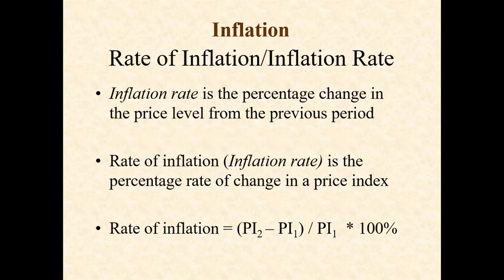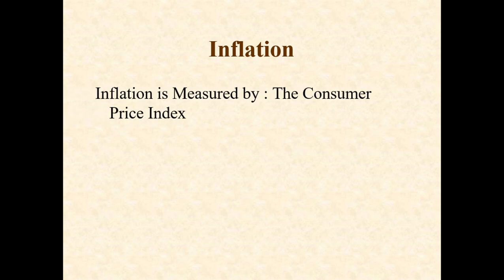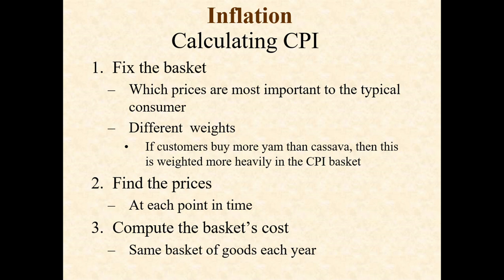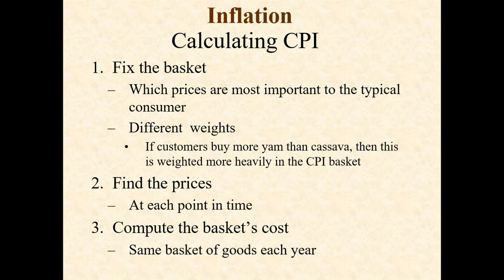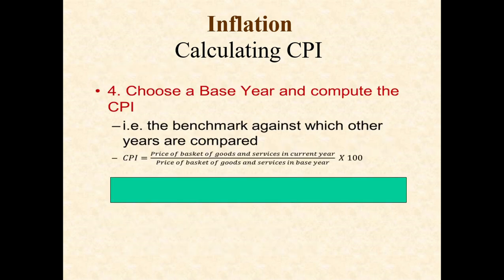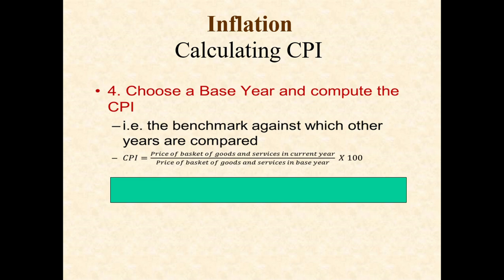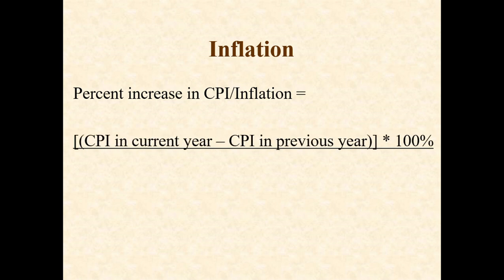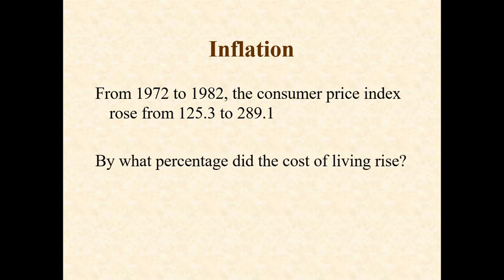Inflation part 1